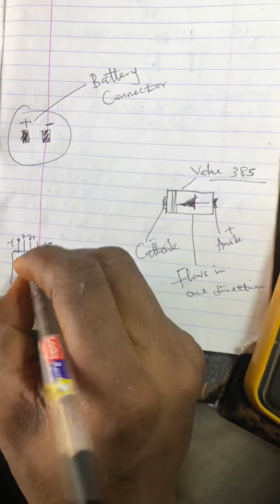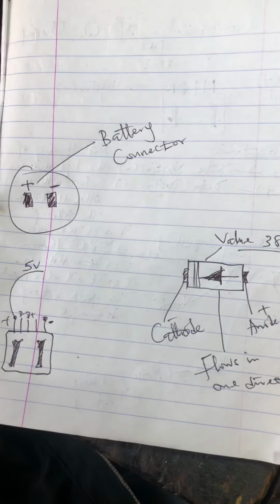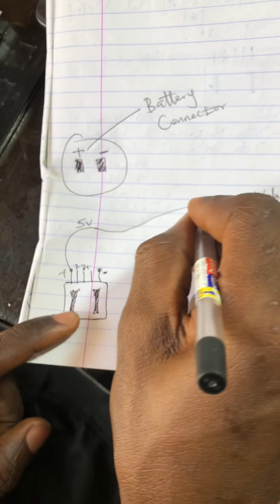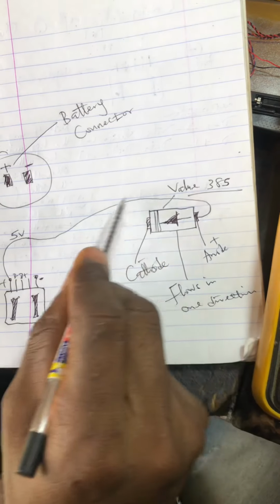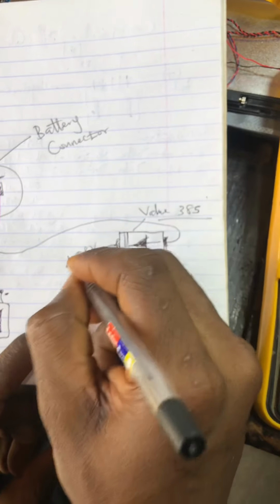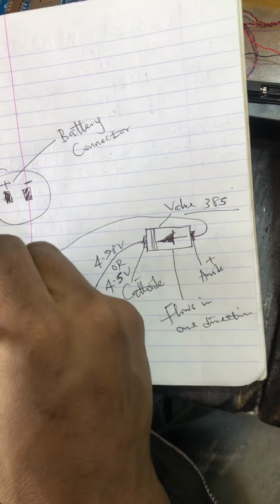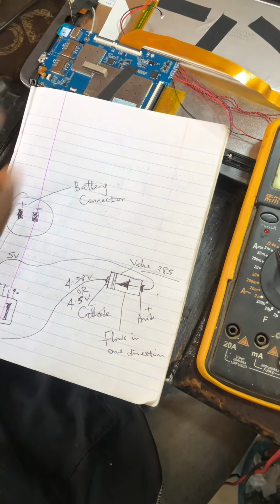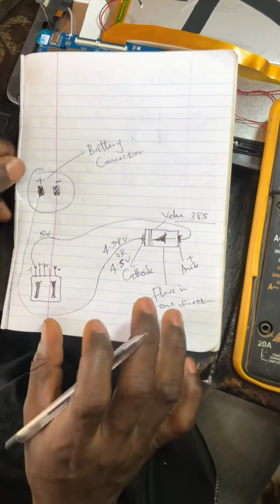Solution On Charging But Not Increasing Percentage On China Phone & Tablet